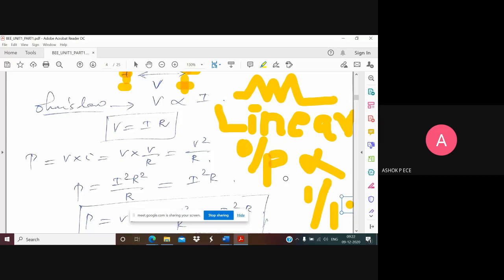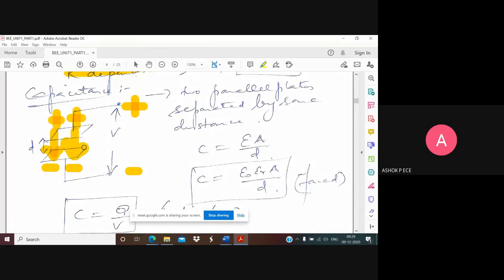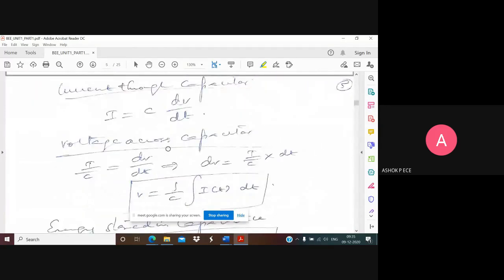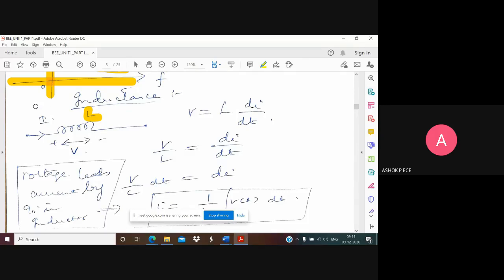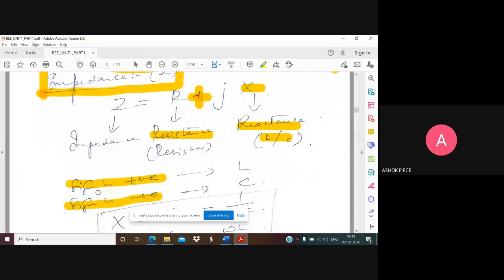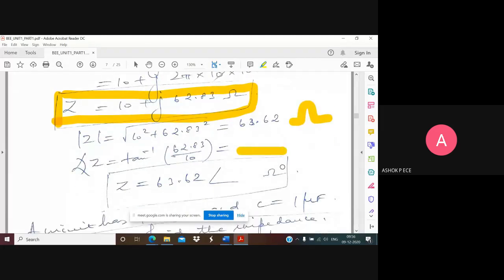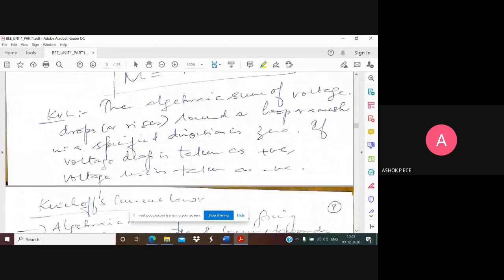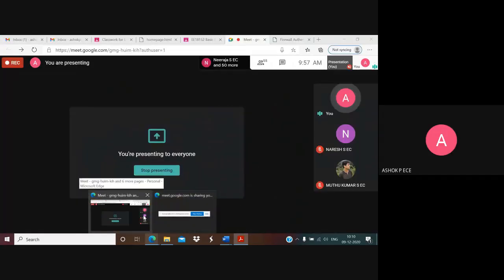BEE | Lecture-3 | RESISTANCE | INDUCTANCE | CAPACITANCE | IMPEDANCE | ADMITTANCE | KVL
This video provides a detailed understanding on RESISTANCE, INDUCTANCE, CAPACITANCE, IMPEDANCE, ADMITTANCE, KVL

0:00 -- 1:43 Voltage across resistor terminology
5:19 -- 8:15 Detailed explanation of Ohms Law
8:16 -- 23:44 Capacitance
23:45 -- 28:27 Inductance
28:28 -- 31:59 Impedance
32:00 -- 34:52 Admittance
34:53 -- 43:06 Problem in RLC Circuit
43:07 -- 50:19 Kirchoff's Voltage Law (KVL)